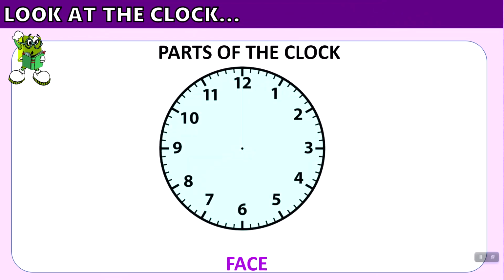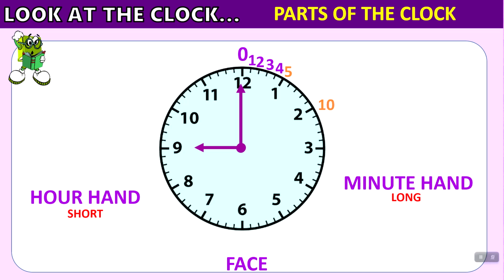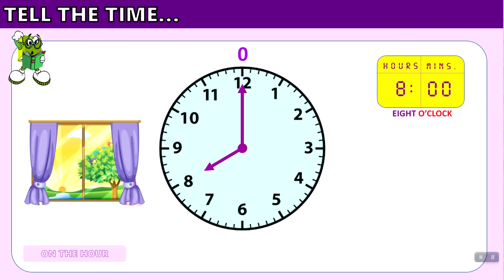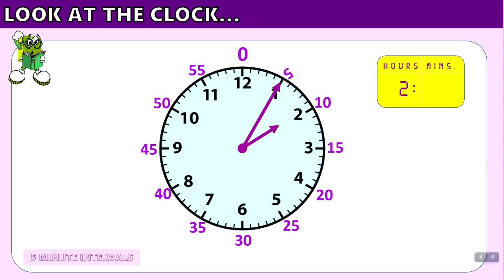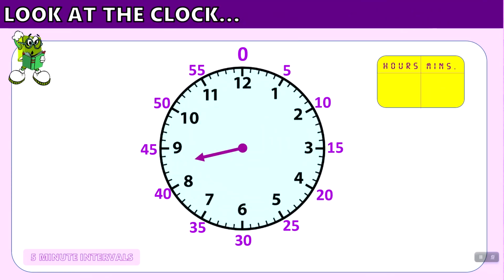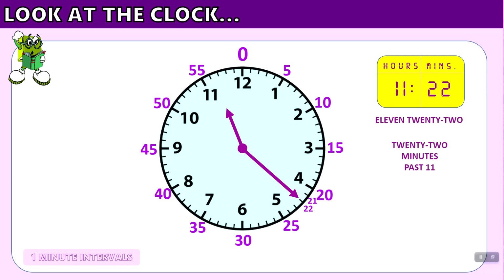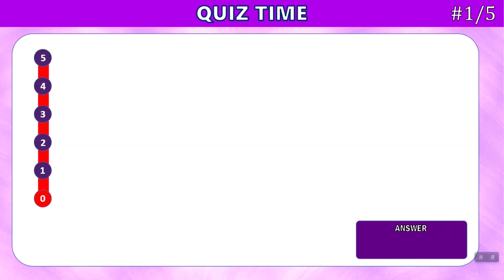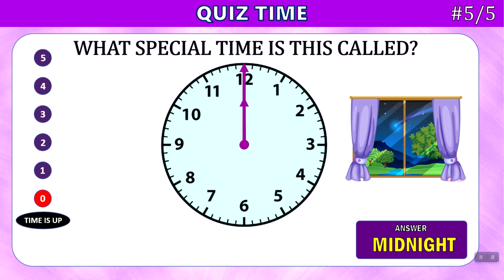Measurement: Telling Time With Clocks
In this video you will learn:

1. Hour and Minute Hands on a Clock
2. How to Tell Time in hour, 5 minute and minute intervals